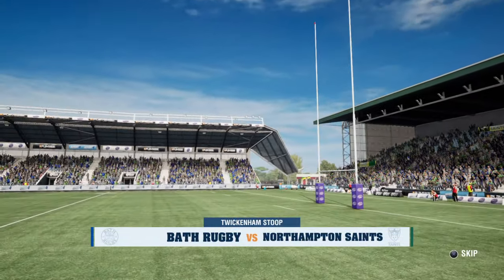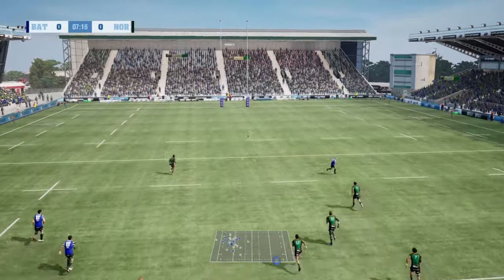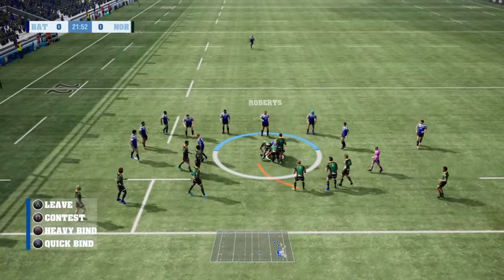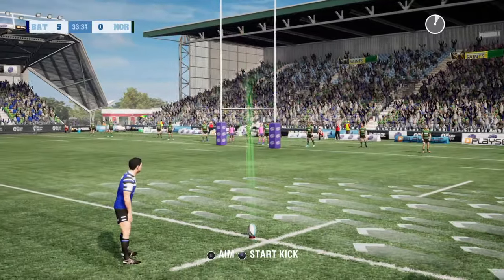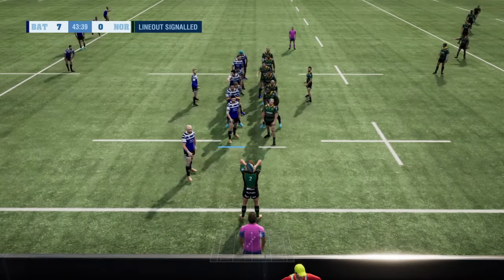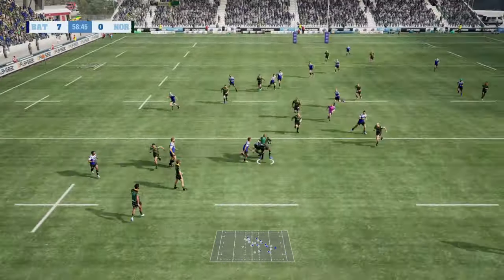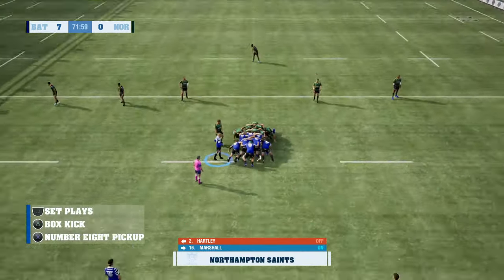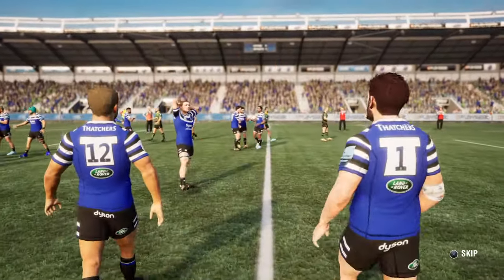Bath Vs Northampton (English Premiership R18)